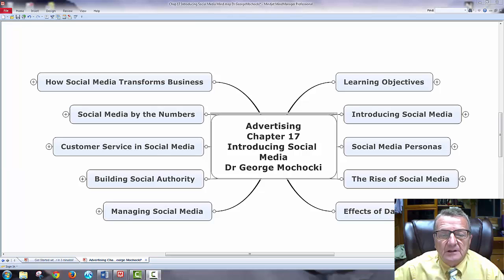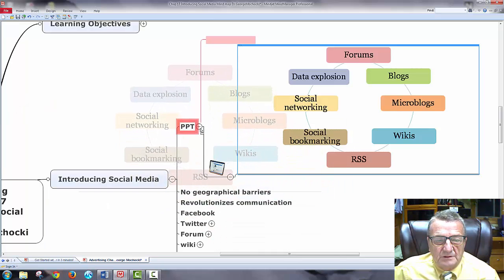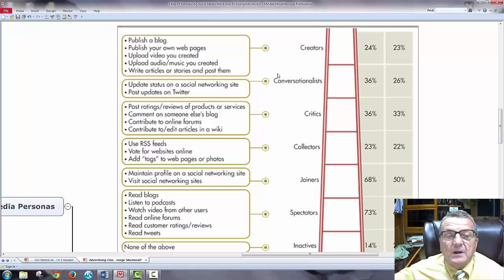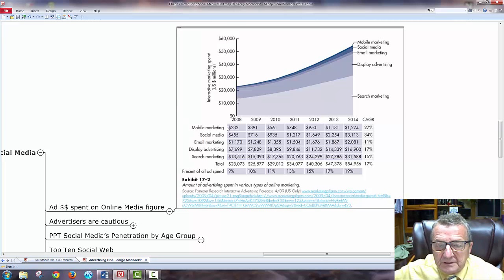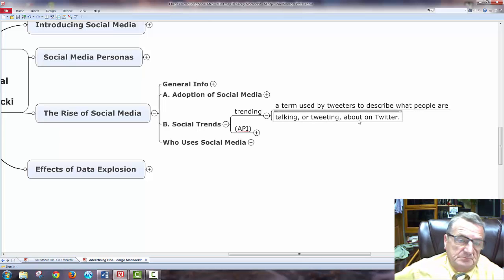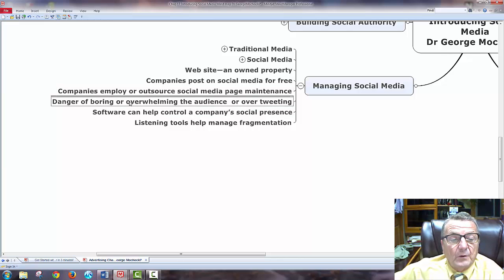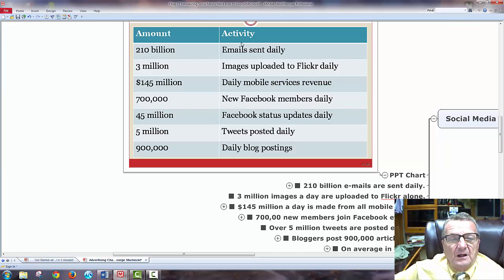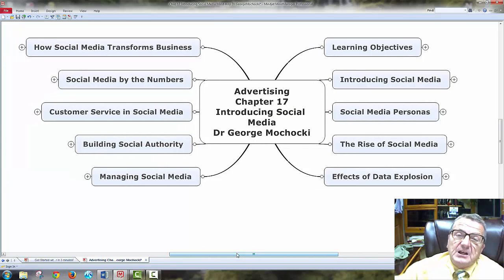Social Media Harper College Dr Mochocki Mkt 217 Advertising Chapter 17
Learning Objectives
  Social Media Personas
  Effects of Data Explosion
  Building Social Authority
  Social Media by the Numbers
  How Social Media Transforms Business